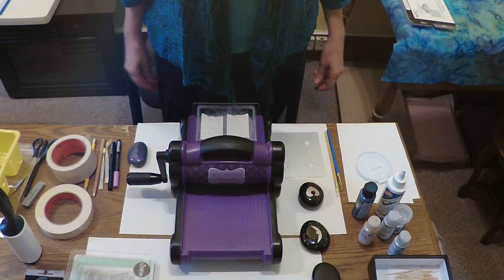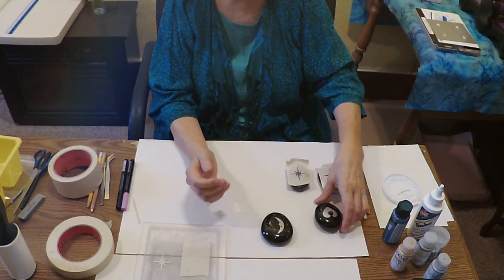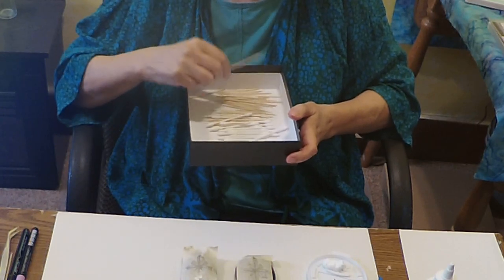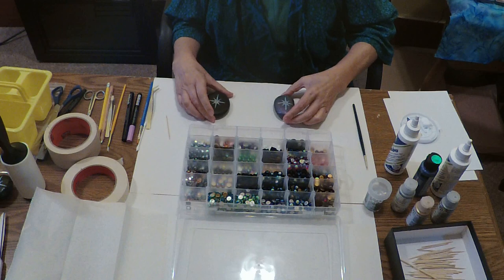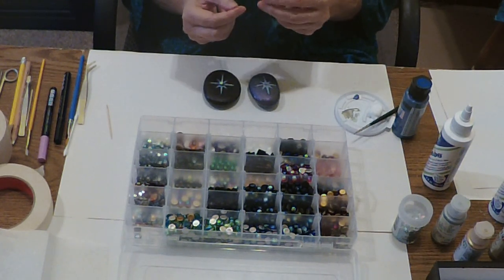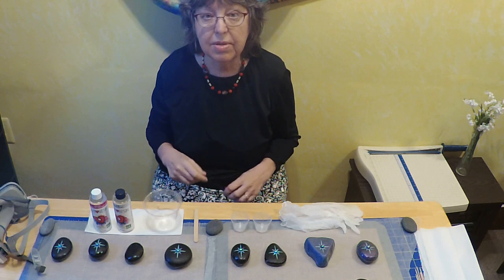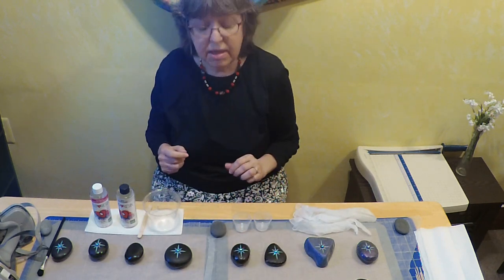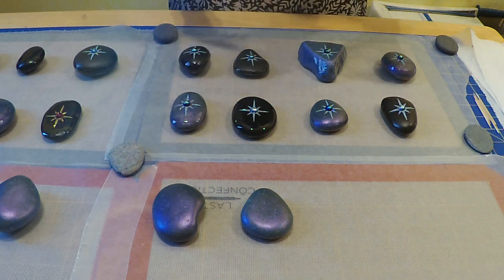How to paint beautiful star rocks using die-cut stencils, cabochons, and resin.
This video will show you how to achieve a beautiful painted rock with the help of a cabochon and a stencil that you can create. It will also show you how to put resin on both sides of the rock without creating unwanted drips or lumps.